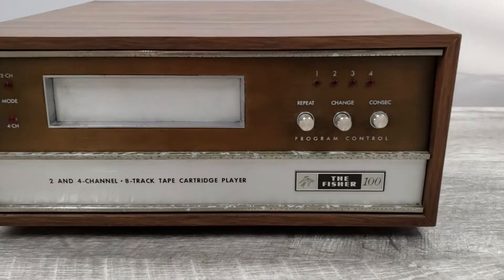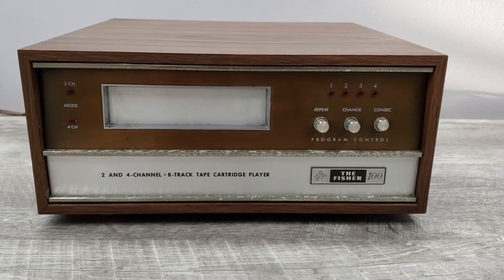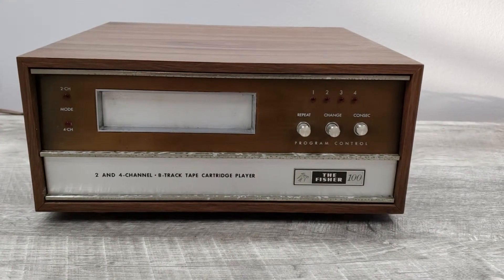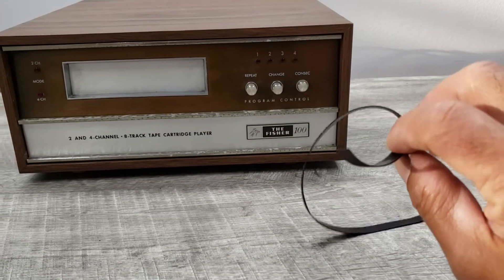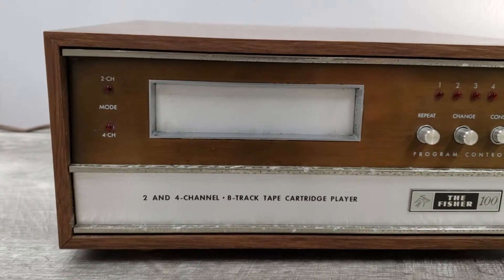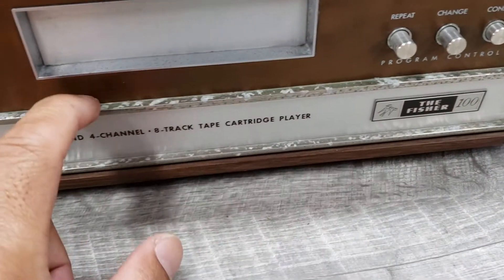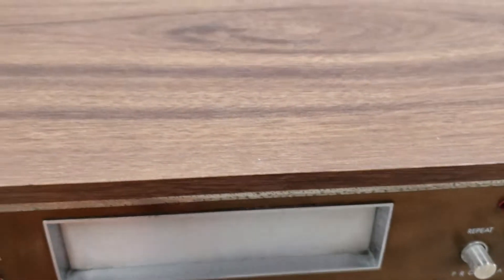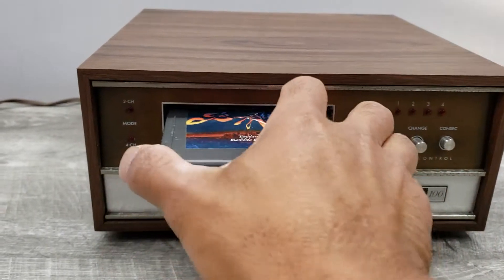Vintage The Fisher CP-100 2 and 4 Channel 8-track Tape Player Demo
The Fisher CP-100 2 and 4 Channel 8-track Tape Player